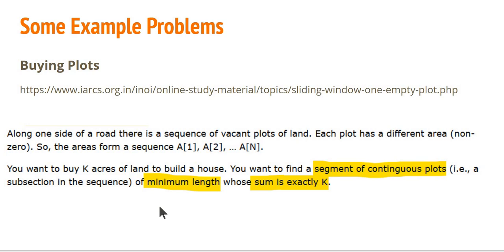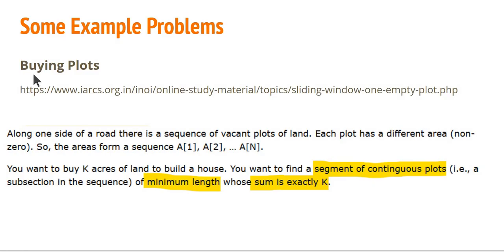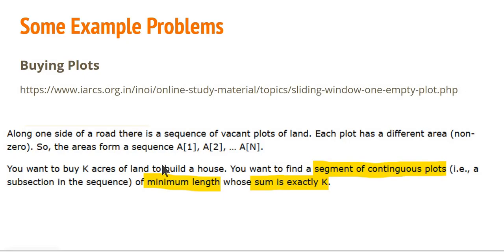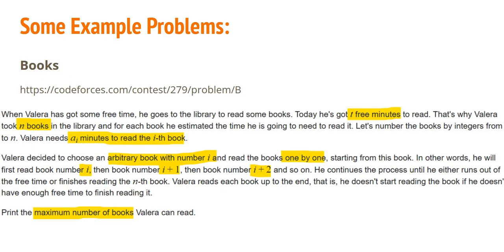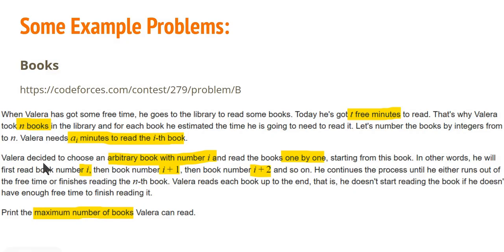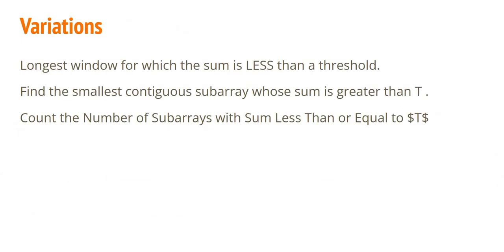15. Sliding Window: Shortest Sub-Array Example Problems from Olympiads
We look at some Olympiad problems that closely fit into the mould of the shortest sub-array problem with a variable size sliding window.